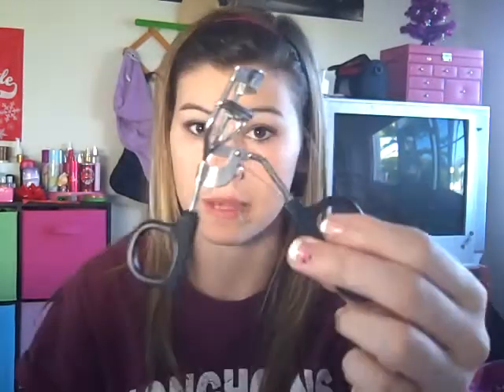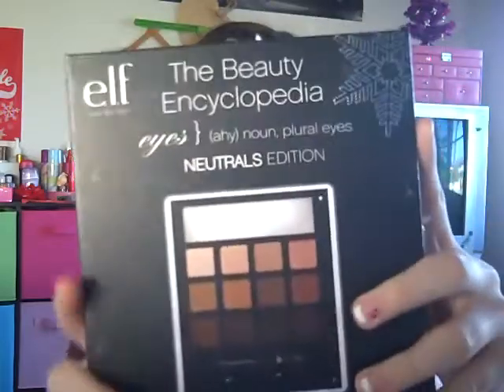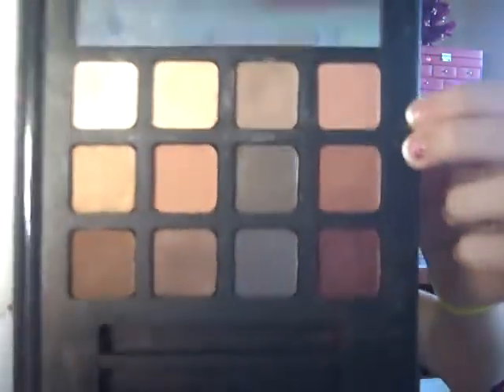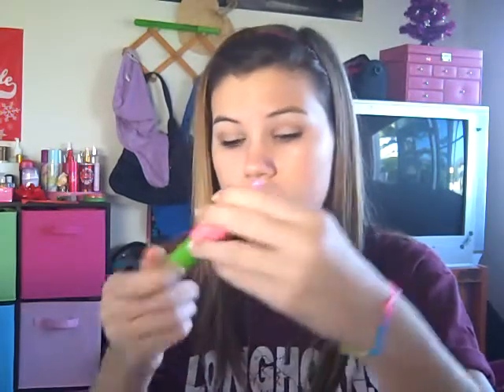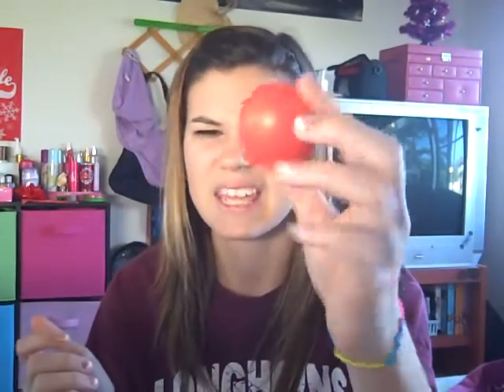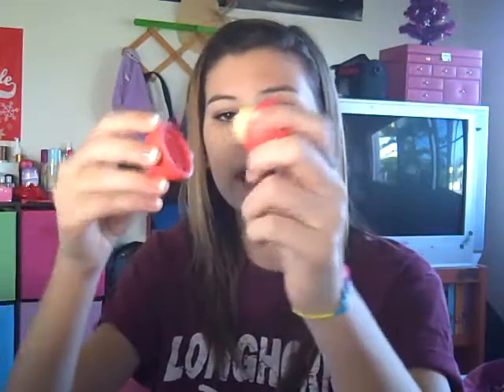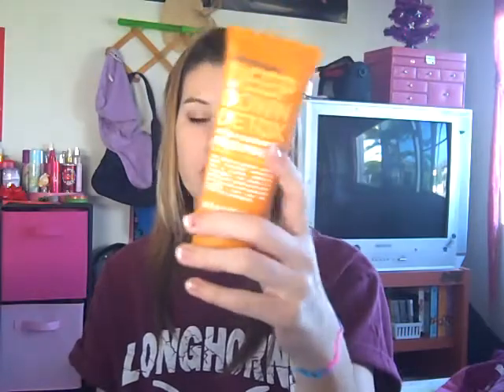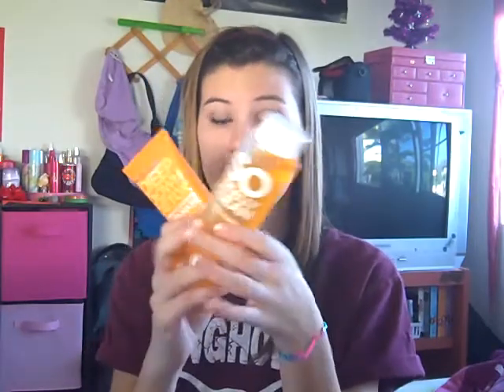January Favorites ! (:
My January Favorites ! (:

Items Listed above:
* eos lip balm

*elf beauty encyclopedia neutrals edition (i couldn't find this exact one, but this is the closest one to it, i think its a newer one)

*great lash mascara

FTC-all of the items shown were either purchased by me, or given to me as gifts, none of the products were sent to me for free,